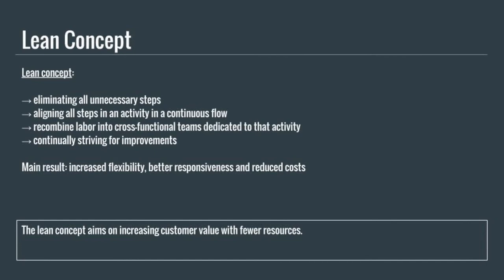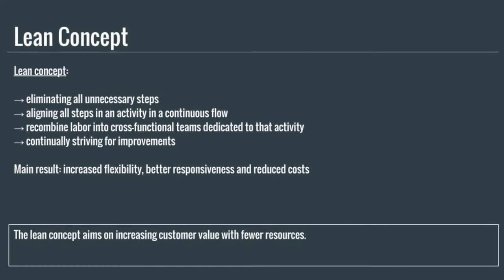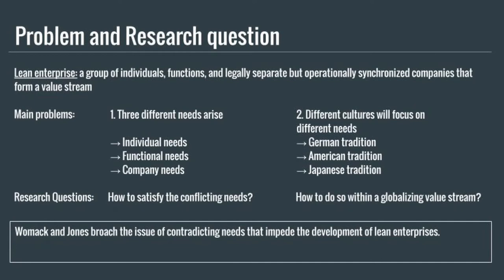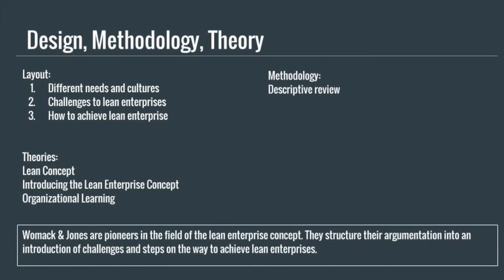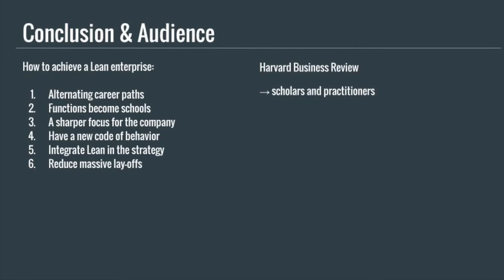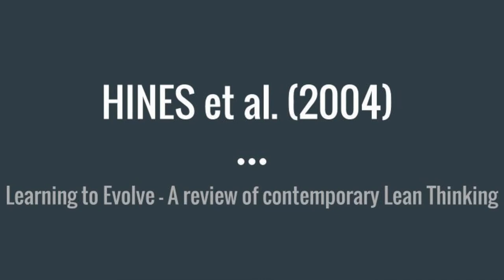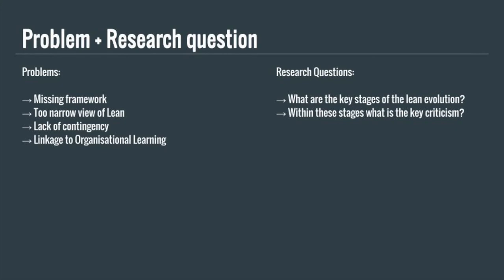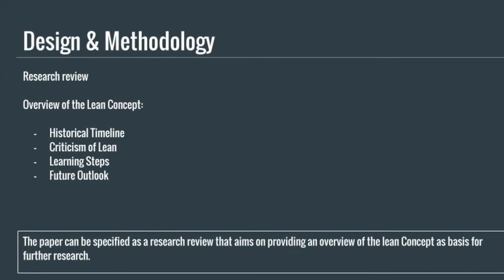SCS Video Lean Concept Lecture 2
Supply Chain Strategies Lecture 2 - Lean Concept
by Danique Elemans, Julia Hoffmeister, Lisa Johansson, Domitille Ridel